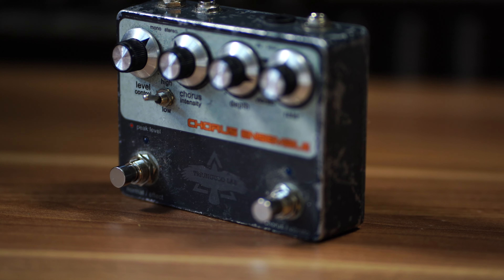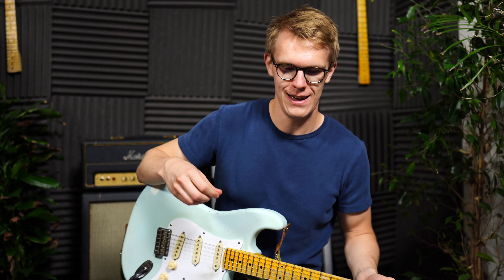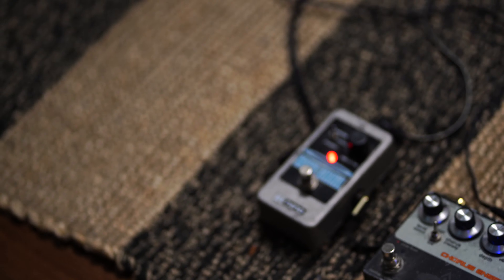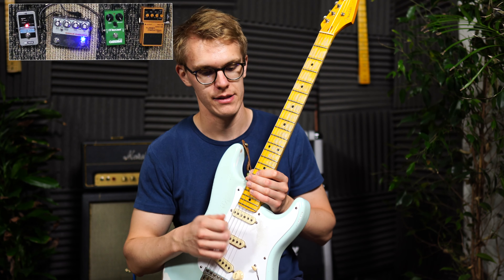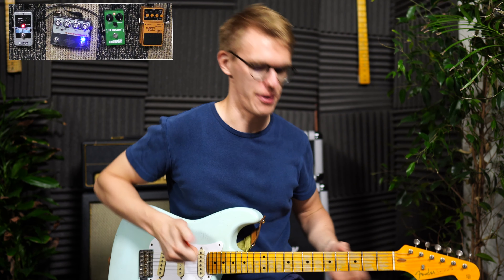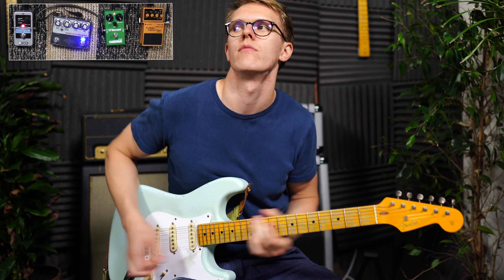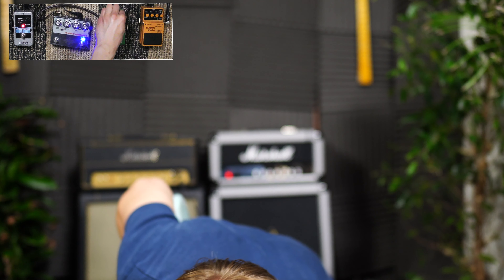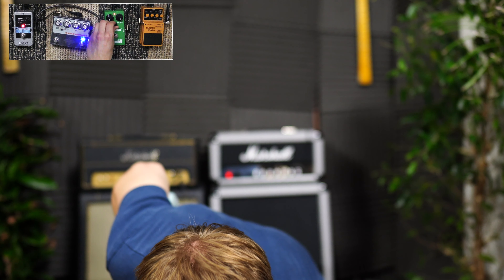Tube Screamer for Frusciante "Cleans"?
I have a clear conclusion on this. What are your thoughts? :)

Time stamps for sound comparison:
Chorus Ensemble 2:59
Tubescreamer 3:27
Tubescreamer (alternative settings) 5:11
DS-2 with Tubescreamer 6:48
DS-2 with Chorus Ensemble 7:44